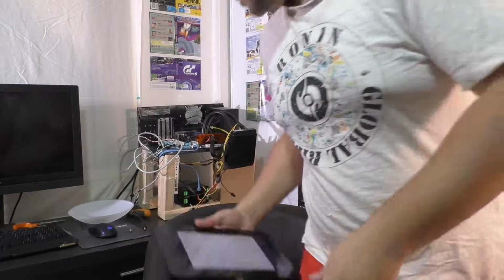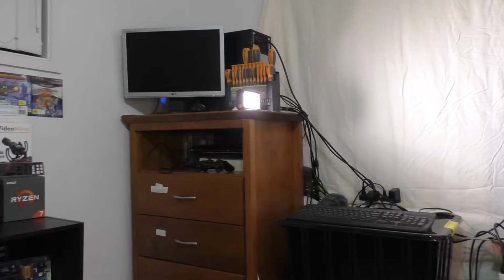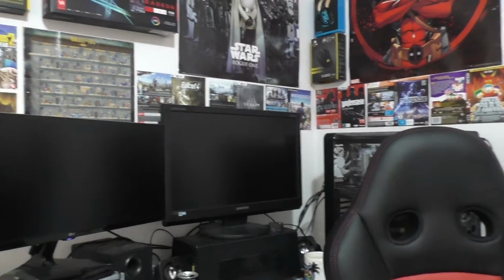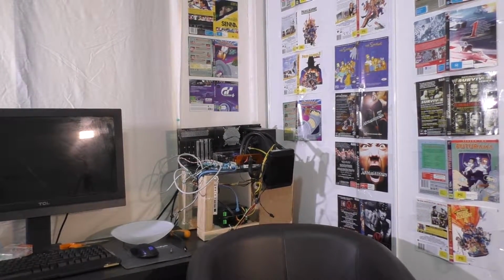TechFurb Subscribers Update May 2018